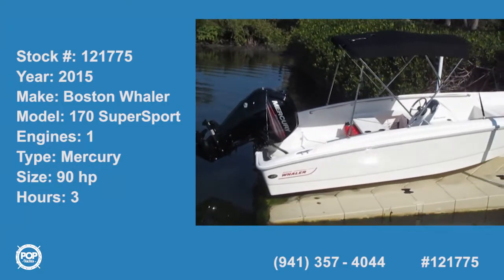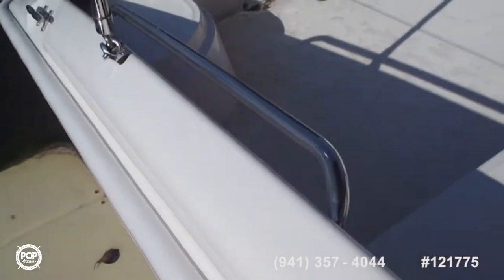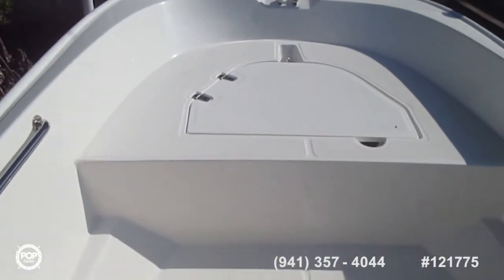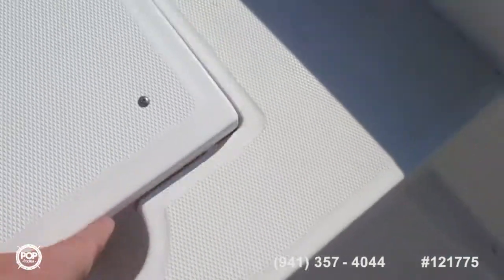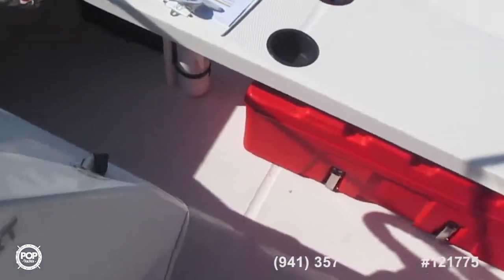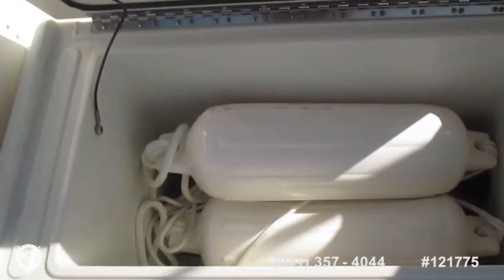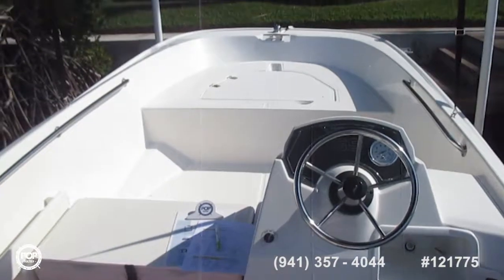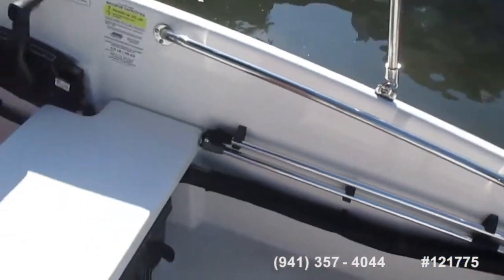[UNAVAILABLE] Used 2015 Boston Whaler 170 SuperSport in Osprey, Florida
2005 Pro-Line 17 Sport in Lavergne, Tennessee - $12,500

2007 Wellcraft 232 Fisherman in Apollo Beach, Florida - $25,000

2001 Pro-Line 23 Sport in Jensen Beach, Florida - $24,900

1995 Boston Whaler 24 Outrage in Hialeah Gardens, Florida - $25,000

2000 Custom 45 Pilothouse Trawler in Indian Rocks Beach, Florida - $49,000

2013 Boston Whaler 150 Supersport in Miami, Florida - $13,500

2006 Mako 1801 Inshore in North Port, Florida - $15,500

2000 Boston Whaler 26 Outrage in Dover, New Hampshire - $32,999

2000 Boston Whaler 16 Dauntless in Nokomis, Florida - $15,500

2003 Boston Whaler Dauntless 180 in Santa Rosa Beach, Florida - $13,000